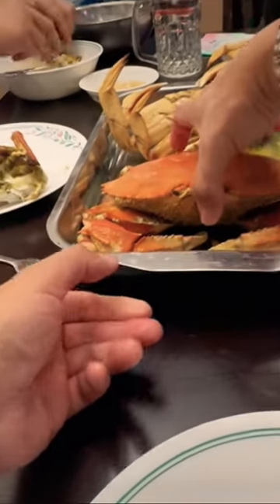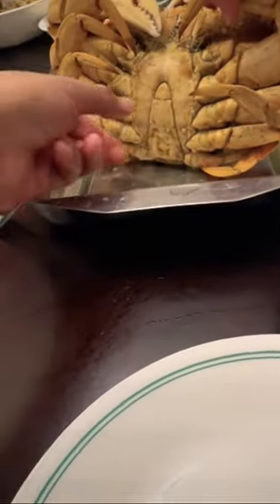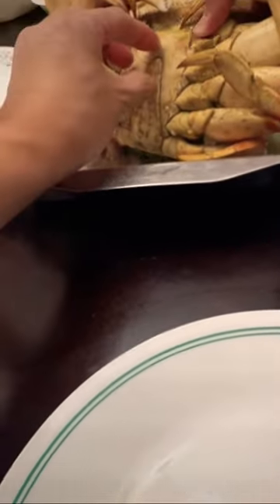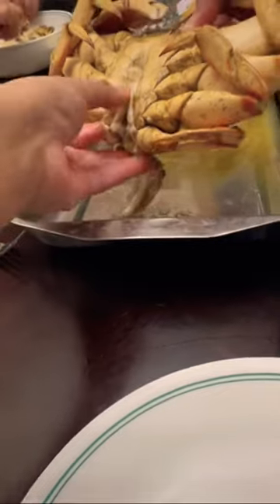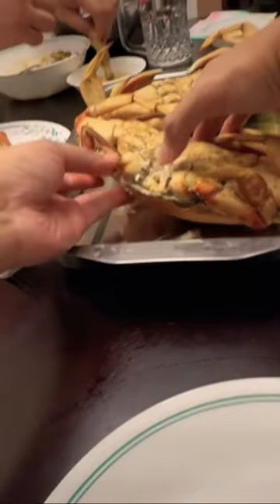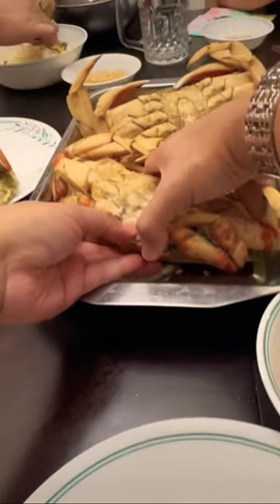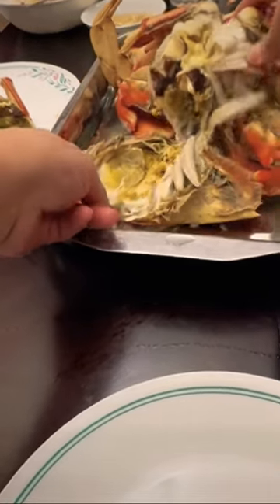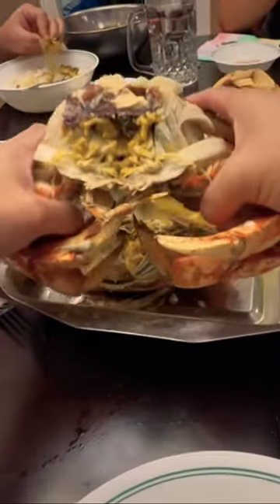How to Open a Crab. Tutorial.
How most Filipinos Eat dungeness crab.